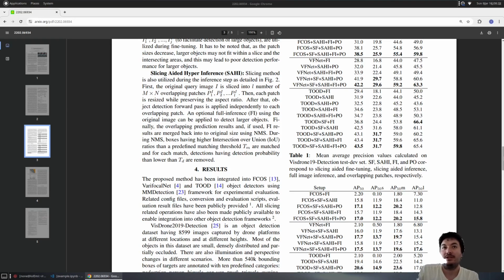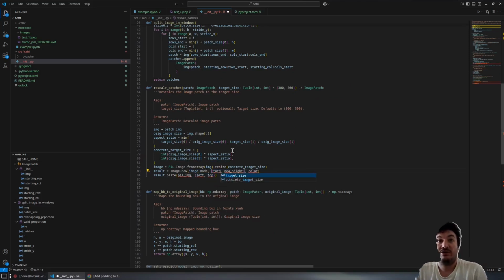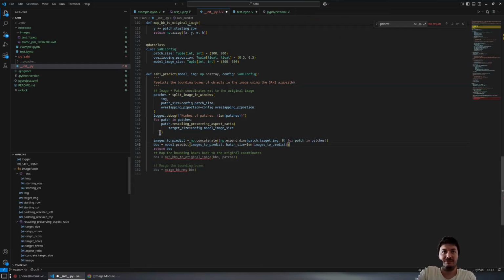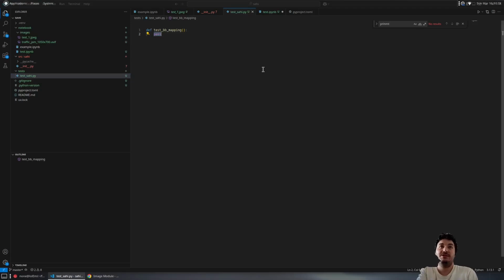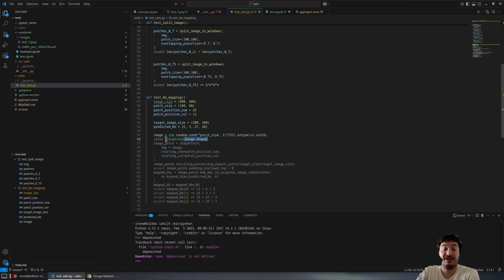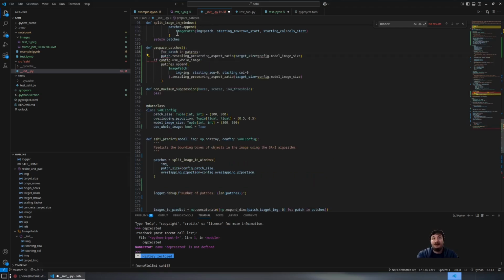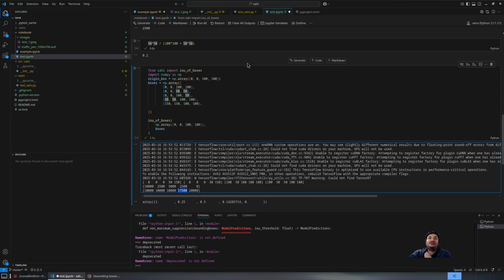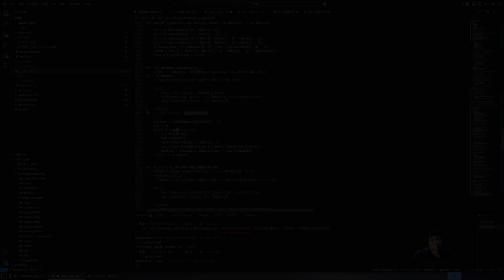ML Hacking: SAHI (Slicing Aided Hyper Inference)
Simple and dependency free implmentation (just numpy and PIL) of SAHI